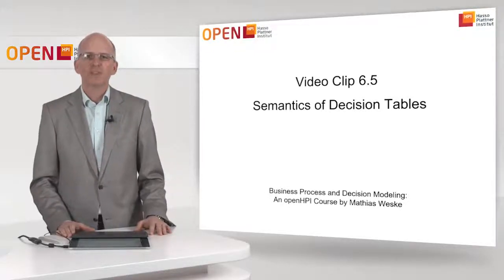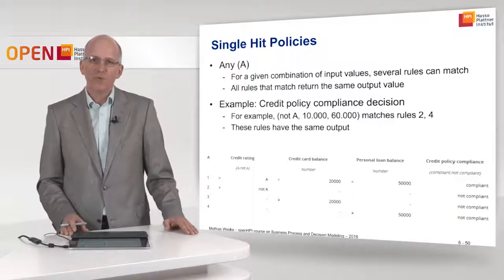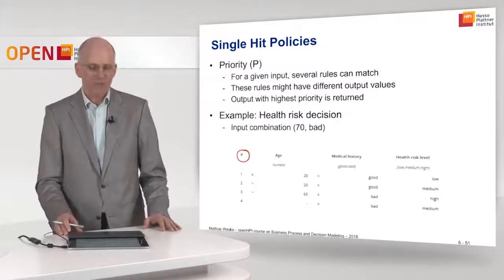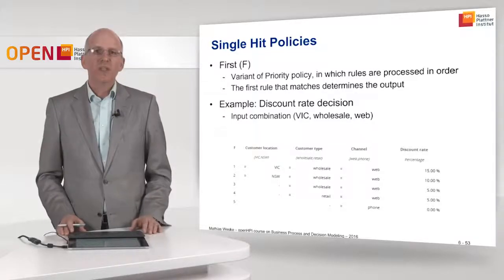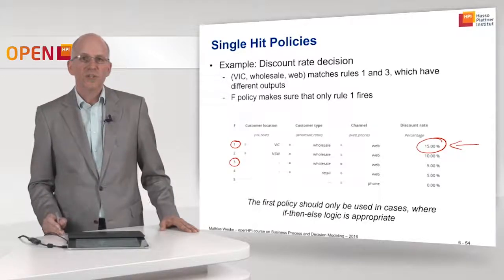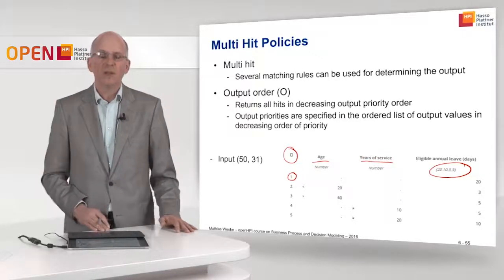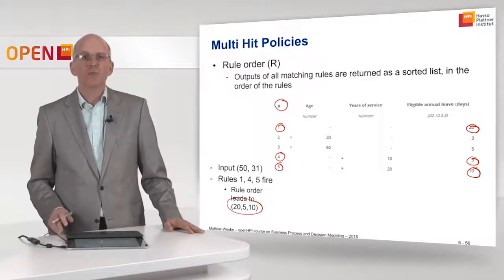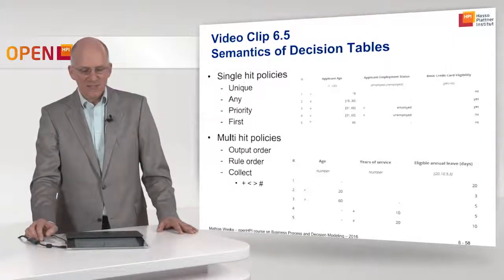bpm2016 w6 5 pip